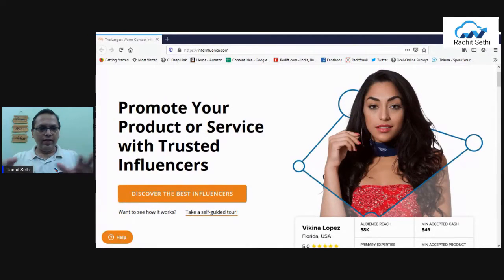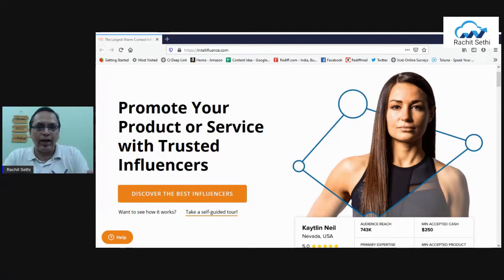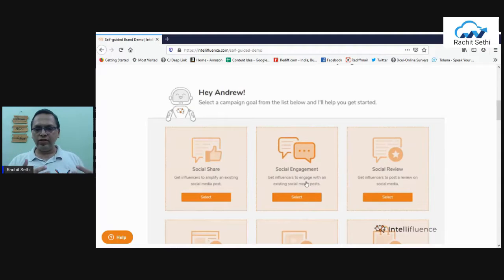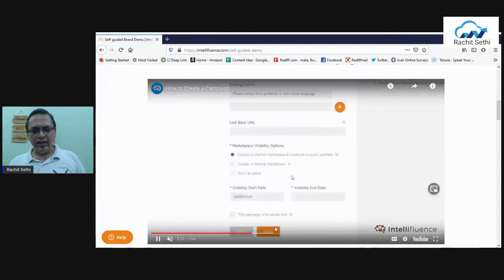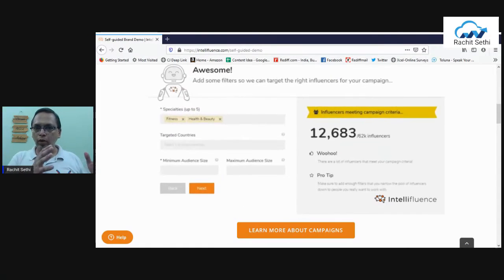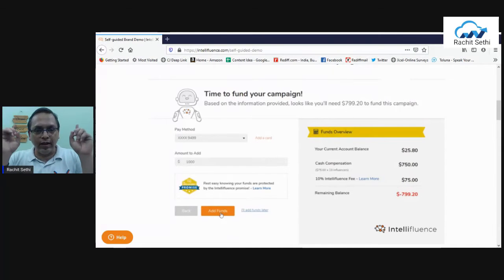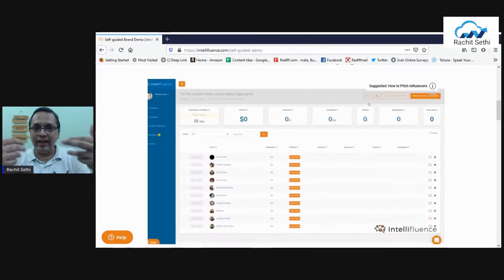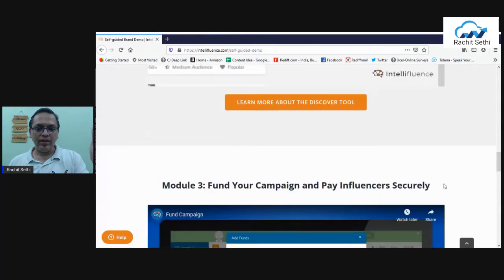How To Find Influencers For Your Brand - How To Find Influencers To Collaborate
Are you sick and tired of finding the right Influencers to collaborate and promote your products? This video has the answers you are looking forward to...
how to find influencers for your brand - how to find influencers for your brand (Shopify influencer marketing).

how to find influencers for marketing your ecom brand.
how to find right youtube influencers on youtube for your brand product promotion - complete tutorial..
how to find the right youtube influencers for your brand product promotion.
knowing how to find influencers in your niche is the key to influencer marketing.

but… you have to know exactly how to reach out to an influencer and start a business conversation with them if you want them to give you the time of day...

 in this video, I share some the platform and different strategies you can use to reach influencers in your niche...

how to reach out to influencers to promote your business (and get a response).

how to find influencers to collaborate.
in this video, I show you how to find influencers to represent your brand and how to ensure they are legitimate and suitable to work with you and your brand.

about this video: in this episode, I share my best tips on learning how to reach out to influencers so you can find influencers you can impact and help. have you ever wondered how to reach out to influencers and start a business conversation with them and have them interested in your product service or business?.. influencer marketing | how to find influencers in minutes? in this video, I have talked about how you can find Instagram influencers to promote your Shopify dropshipping products. how I find influencers that make top $$$ - Shopify dropshipping.
🔎 how to find Instagram influencers to explode your eCommerce sales (brand new!
in this video learn how to find influencers and how to create an effective influencer marketing strategy. how to find influencers to explode your Shopify store

avoid the big mistake all brand do to find the right youtube influencers to promote your product and brands.

make sure to watch the video till the end to learn about the new tool you can use to find an influencer's in just a few minutes!...

working with influencers to grow your brand and generate content:...

today's video is all about how to reach out to influencers to promote your business how to reach out to influencers influencer marketing influencer outreach  micro-influencers how to dm influencers how to email influencers how to contact influencers how to get your brand promoted marketing tips influencer marketing tips how to find influencers how to use influencer marketing for your business how to send influencers products how to reach out to influencers on Instagram  influencer business influencer beauty influencer  tech influencer  lifestyle influencer social media tips marketing